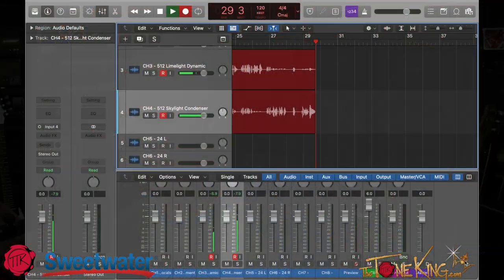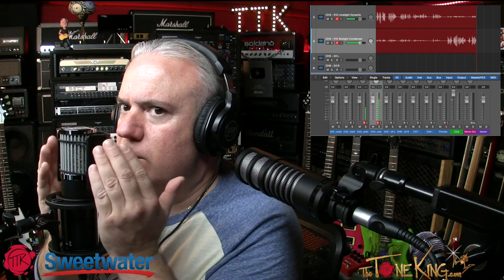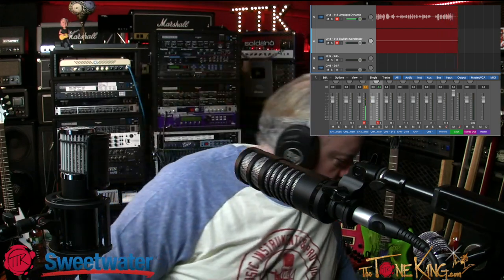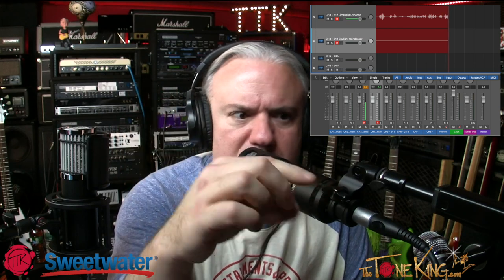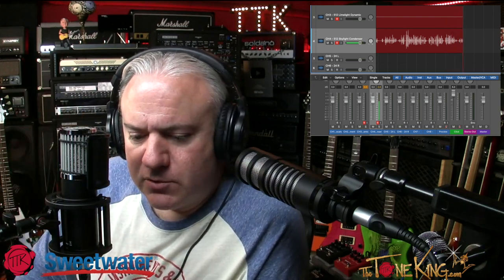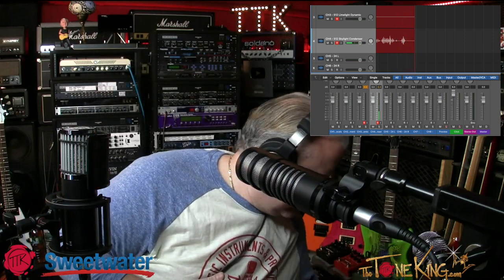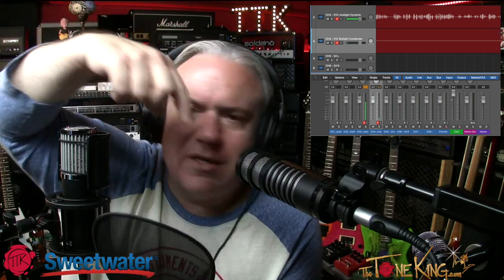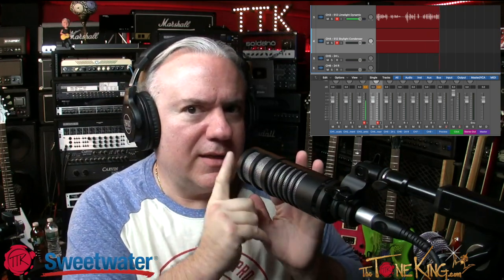These Microphones REJECT ALL NOISE! 512 Audio SKYLIGHT & LIMELIGHT Microphones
► TTK Merch!  T-Shirts, Hats, Masks & More!